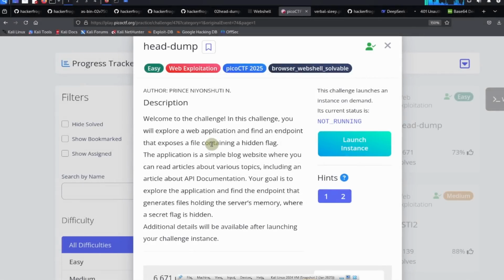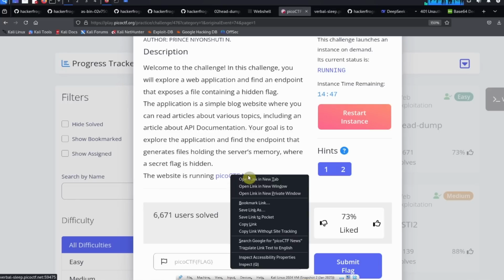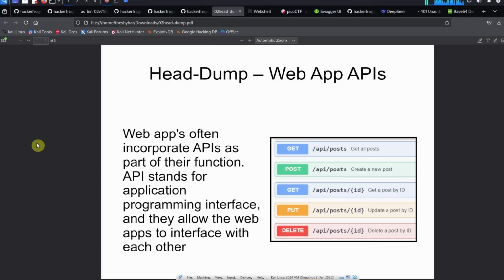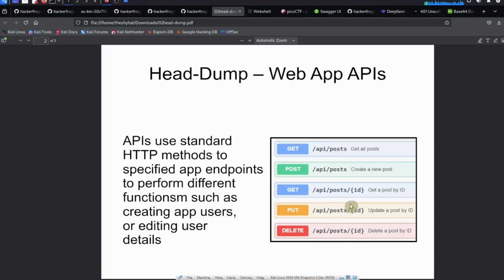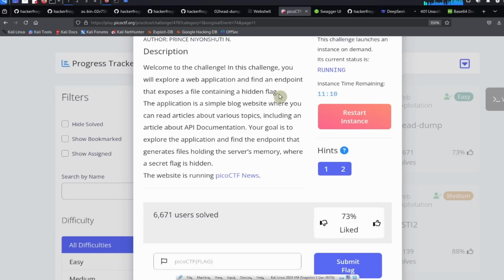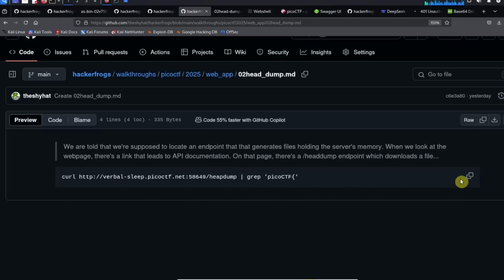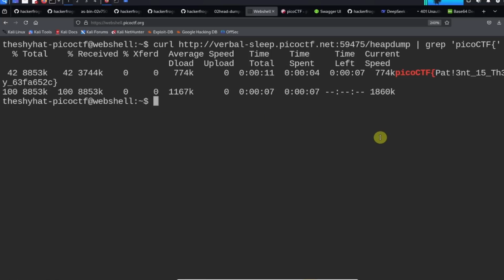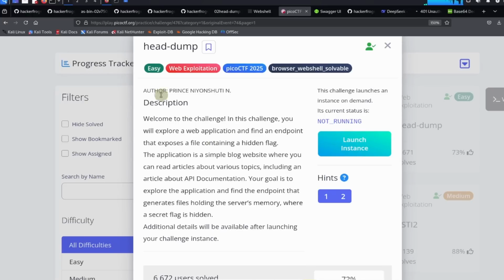picoCTF 2025 - Web Hacking - head-dump - API Documentation